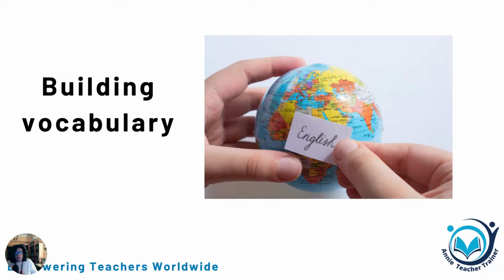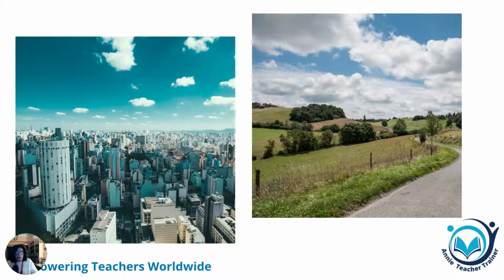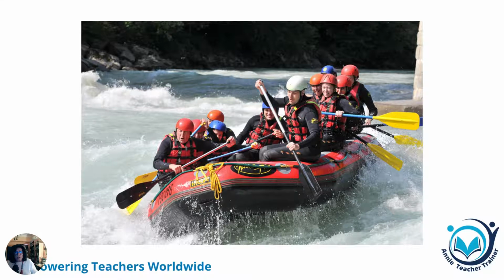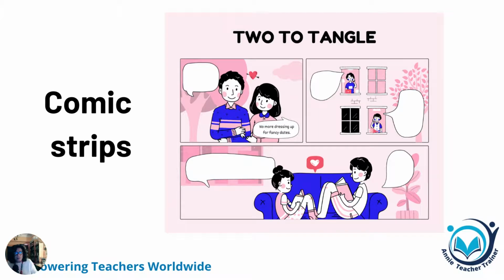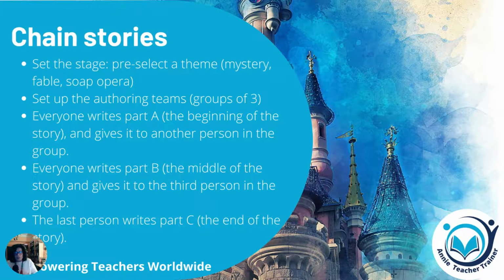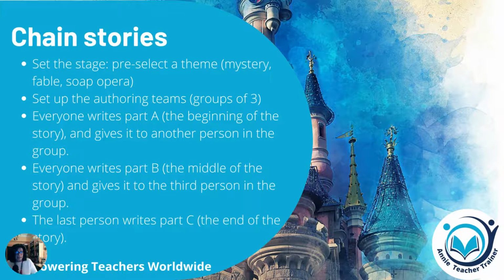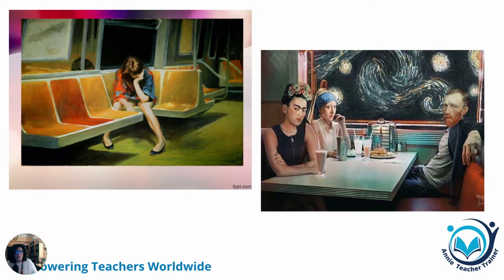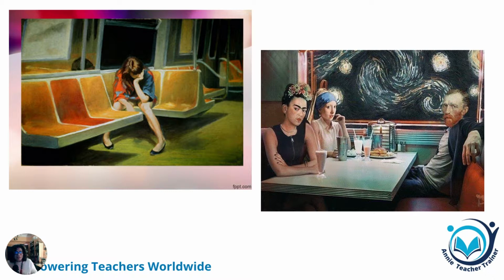Some strategies for developing writing skills with teenagers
Writing creatively is a difficult skill to learn in one's own language, much more so in a foreign language. Students also complain that they lack the necessary vocabulary to express themselves. So what can we do? In this short video I'm sharing some ideas and activities that will help students develop both their creativitiy and their writing skills.